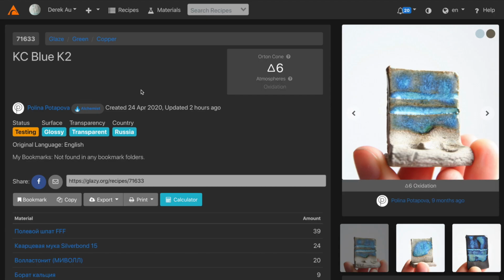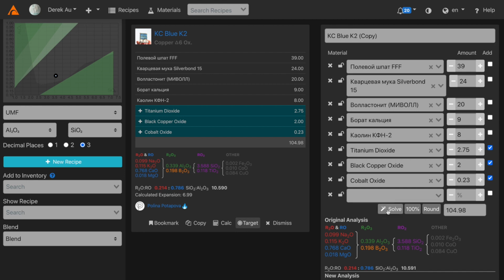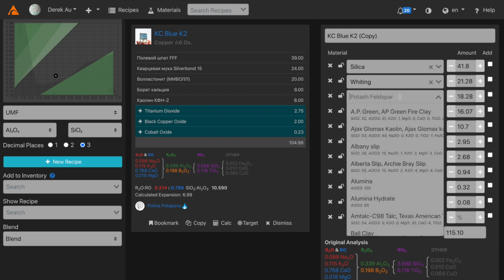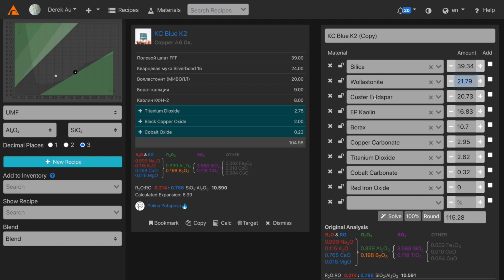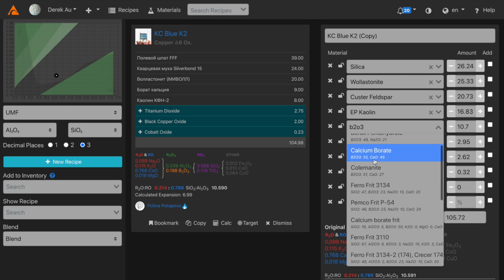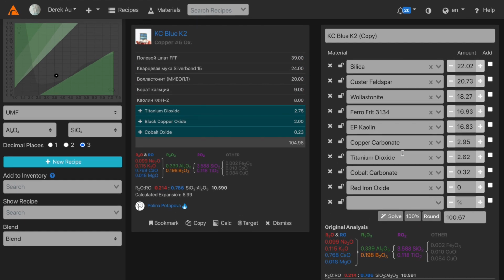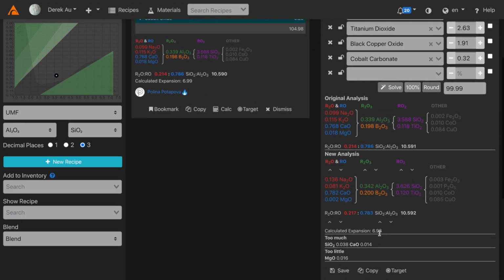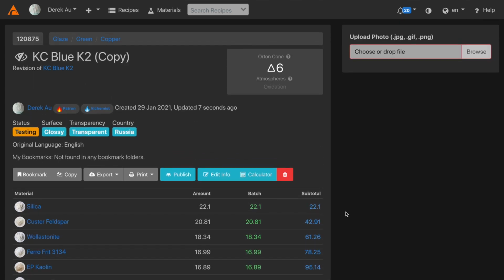Target & Solve: Re-create a recipe in another language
The "Target & Solve" feature is a Patron-only feature.